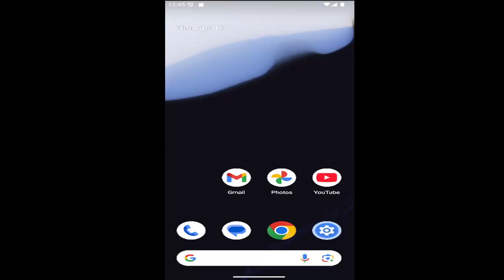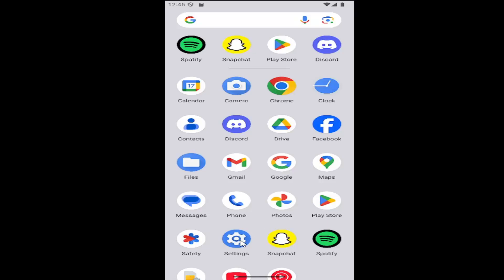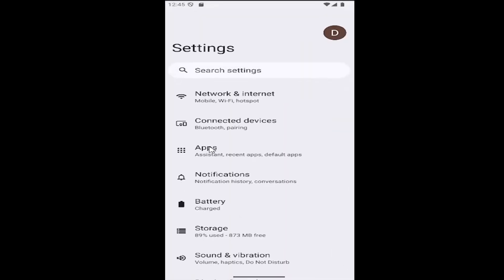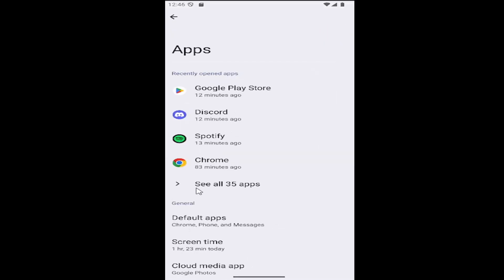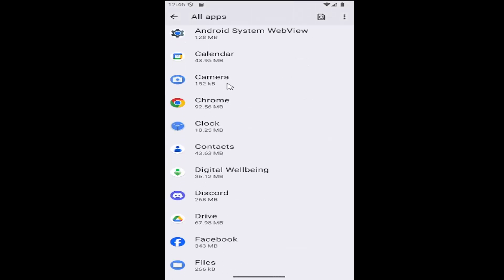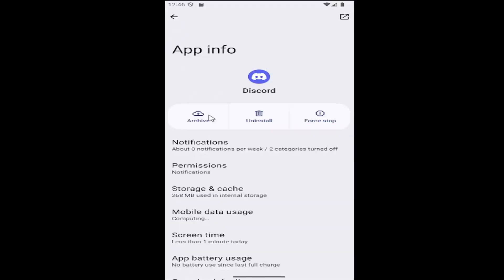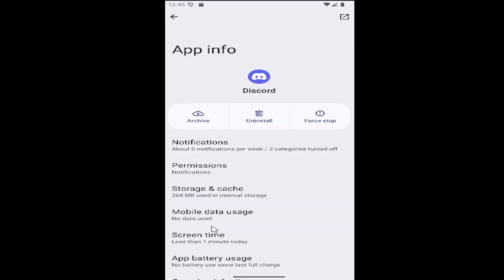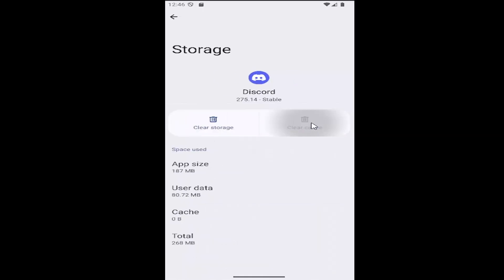How To Fix Discord Not Opening in Mobile [Guide]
This guide provides solutions for fixing the issue of Discord not opening on mobile devices, helping users get the app running smoothly again. It covers common troubleshooting steps, such as checking for app updates, restarting the device, and ensuring proper permissions are enabled. The tutorial also suggests clearing the cache or reinstalling the app to resolve potential software glitches. These easy-to-follow steps can help resolve the issue and get Discord back up and running on your mobile device.

Issues addressed in this tutorial:
how to fix discord not opening mobile
how to fix discord not opening phone
discord mobile not opening
why is discord not opening on my phone
how to fix discord not opening on phone
fix discord not opening
how to fix discord not working on phone
how to fix discord not opening iphone
how to fix discord not loading mobile
discord not opening mobile
discord mobile video not loading
discord mobile video not working
discord mobile videos not playing
what to do if discord won't open mobile